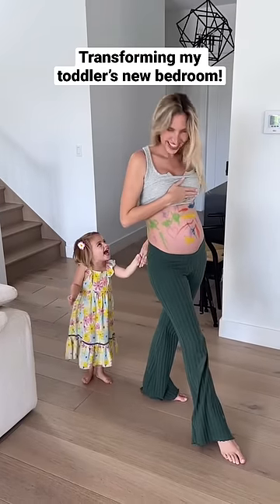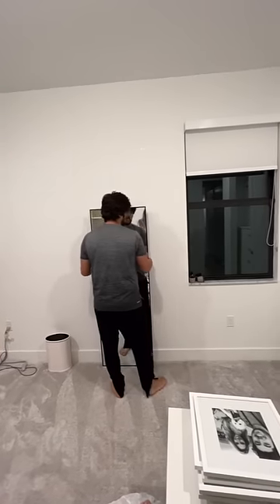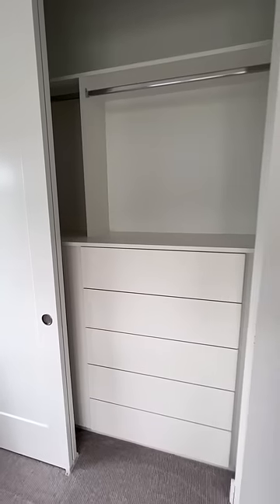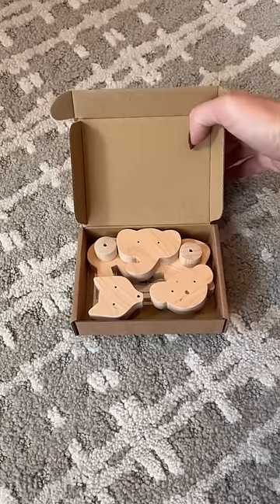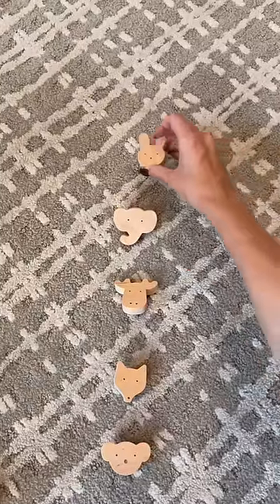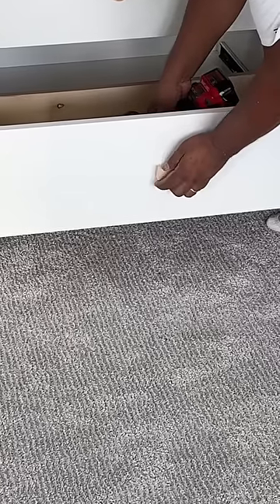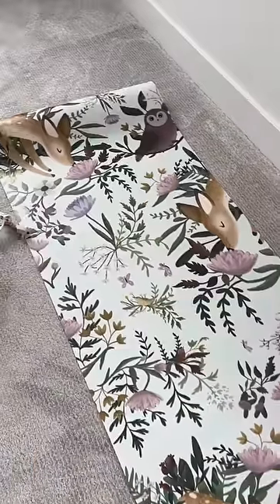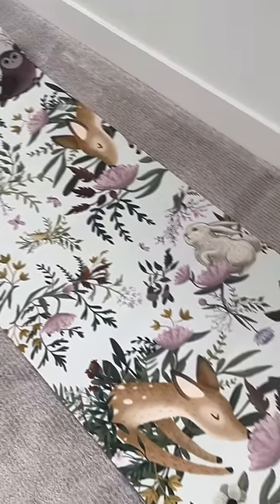Transforming my toddler’s new bedroom! Custom closet update!